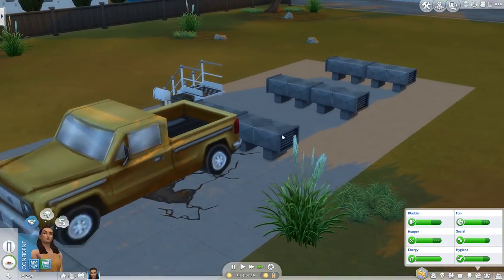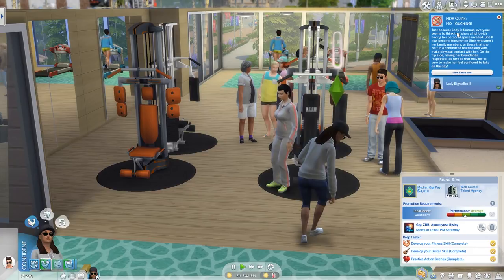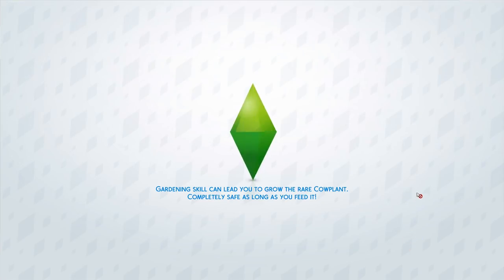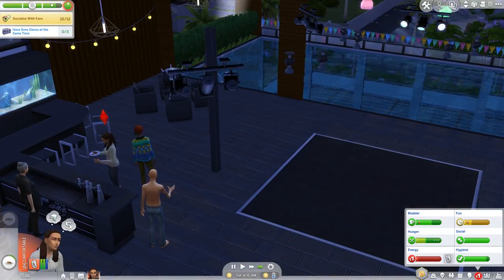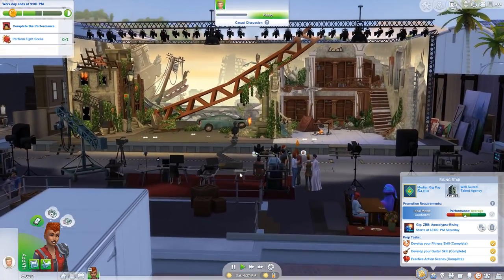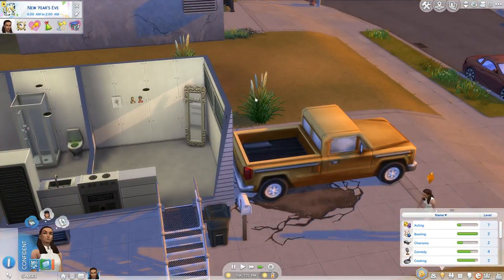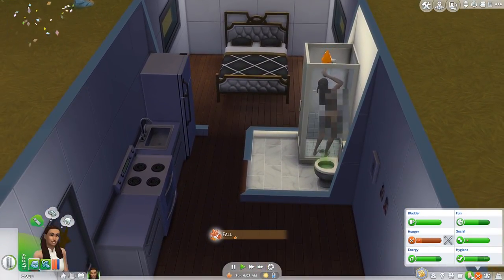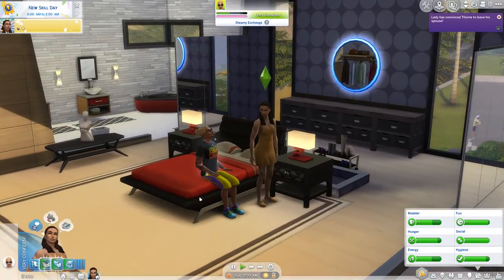FAN MEET & GREET - Part 7 - Rags to Riches (Sims 4 Get Famous)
We're famous enough that people actually want to come and meet us!